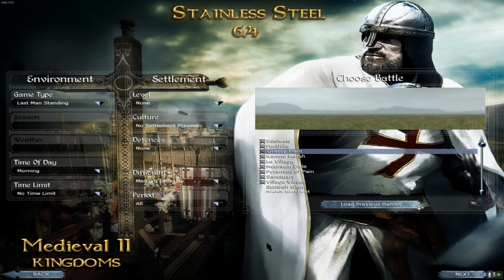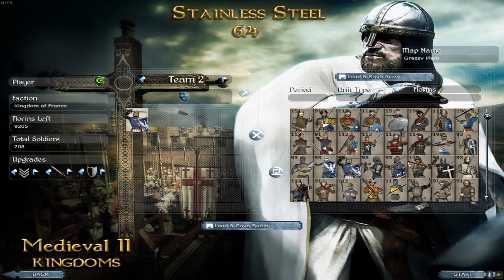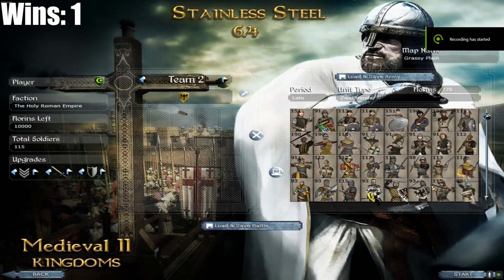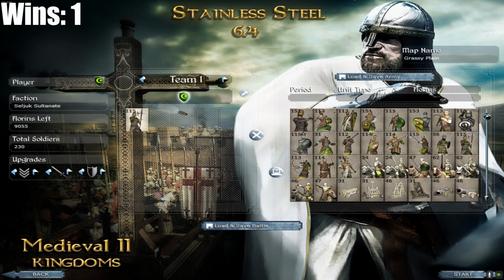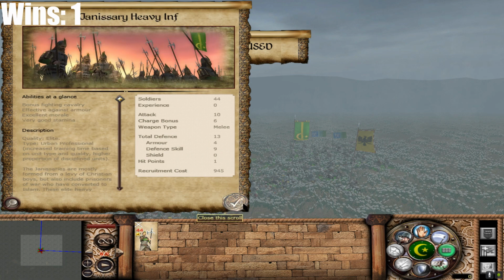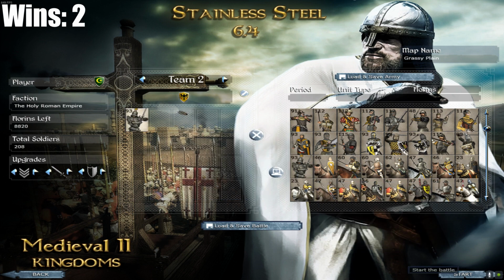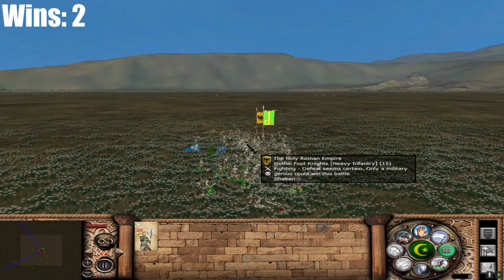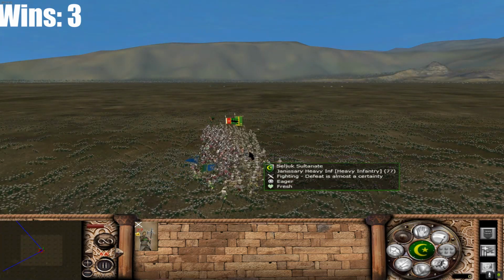The Best Unit In Medieval 2 Total War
This is a rebuttal against this video made by Pixelated Apollo